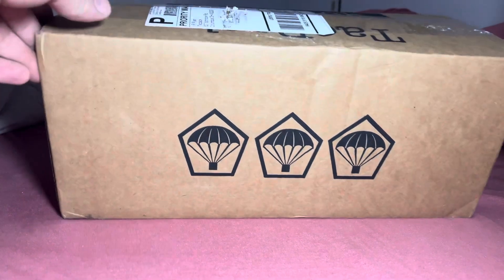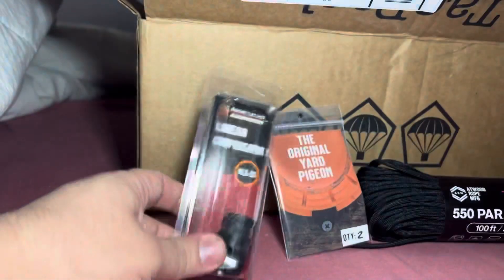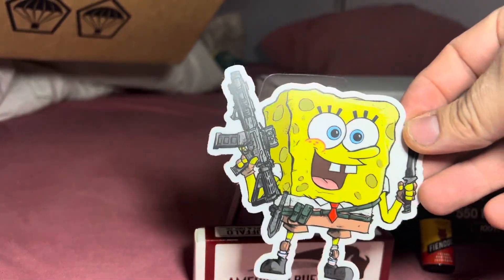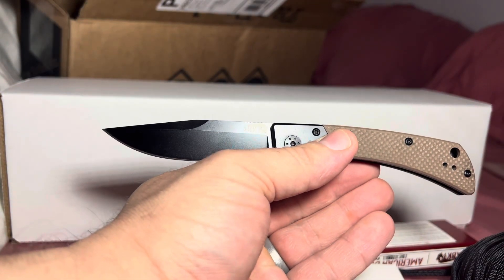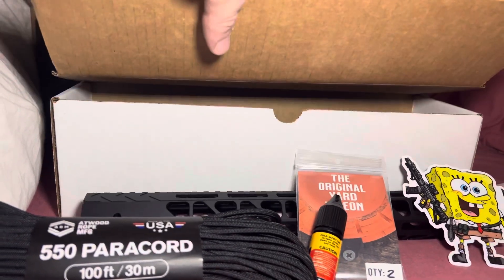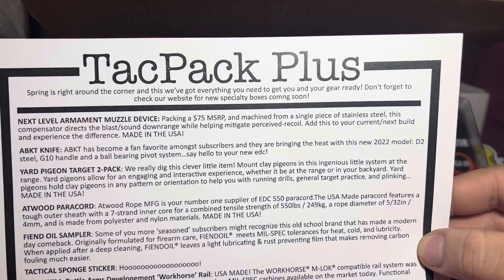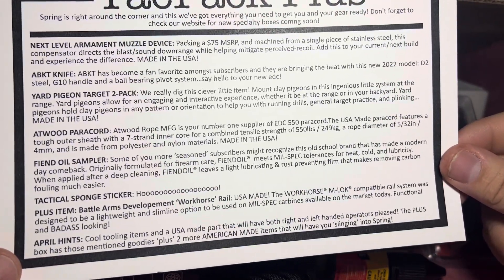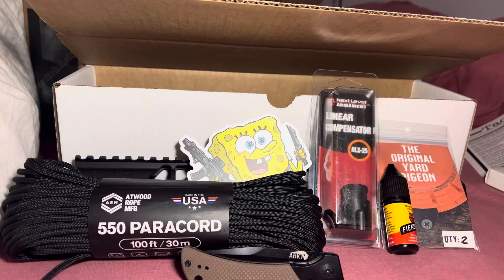Tacpack plus March 2022